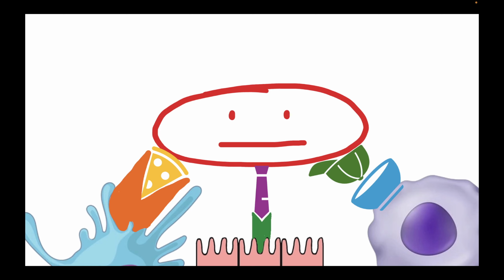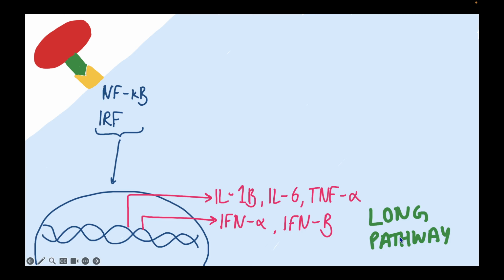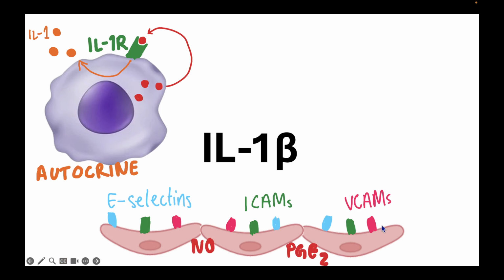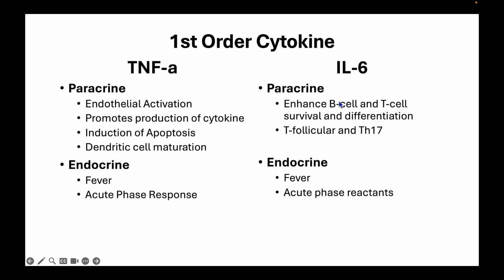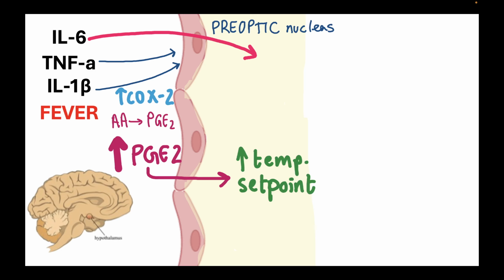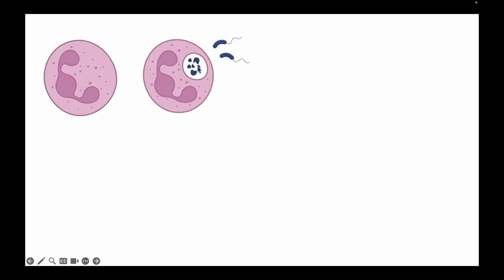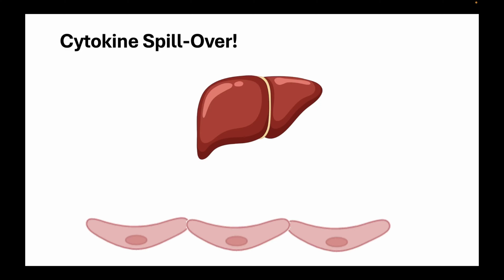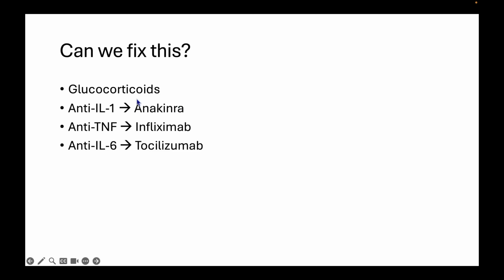Cytokine Storm Explained